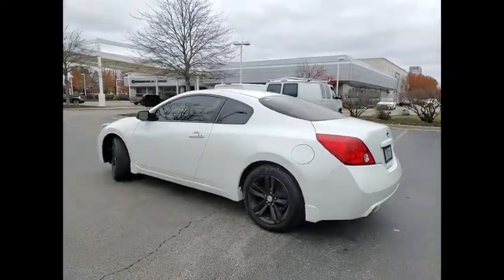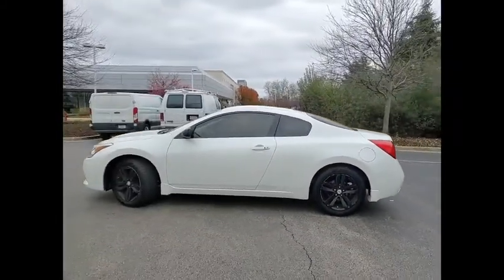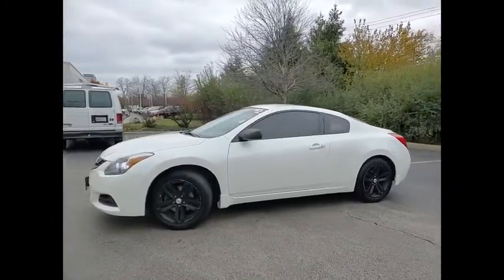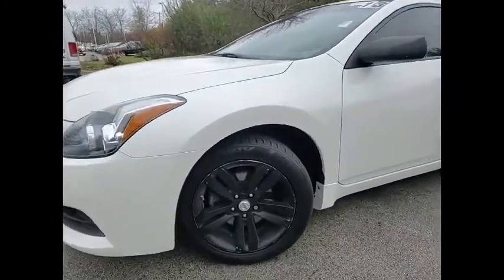2013 Nissan Altima 2.5 S Schaumburg IL 211166A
2013 Nissan Altima 2.5 S

Woodfield Lexus
350 E. Golf Rd

** Local Trade**, ** Alloy Wheels / Premium Wheels, ** Brake Assist, ** Cruise Control, ** Keyless Entry, ** Keyless Start, ** Portable Audio Connection, ** Security System, ** Stability Control, ** Steering Wheel Controls.Recent Arrival! CARFAX One-Owner. Odometer is 15543 miles below market average! Pearl White 2013 Nissan Altima 2.5 S 2D Coupe 2.5L I4 DOHC 16V CVT with Xtronic FWDShopping at Woodfield Lexus is car buying the way it should be: fun, informative and fair. Here are our promises:* Transparent Pricing!* Pressure Free, Efficient, Friendly, and Helpful Sales Staff!* One Massive Inventory For One Stop Shopping!* No Hassle Sell or Trade Any Car* Pressure Free Road TestWoodfield Lexus - Come See For Yourself Today!Awards:  * 2013 KBB.com 10 Best New Sedans Under $25,000   * 2013 KBB.com 10 Best Family CarsReviews:  * Most mid-size sedan competitors have moved away from available V6 engines in favor of turbocharged fours to ensure CAFE compliance, but this new Altima is the exception for those who still prefer smooth V6 power. And the wide-ratio CVT automatic delivers best-in-class fuel economy with the standard 4-cylinder engine. Source: KBB.com  * Strong acceleration and fuel economy for both engines; rewarding handling; smooth and quiet ride; comfortable front seats; user-friendly electronics; solid interior quality. Source: Edmunds